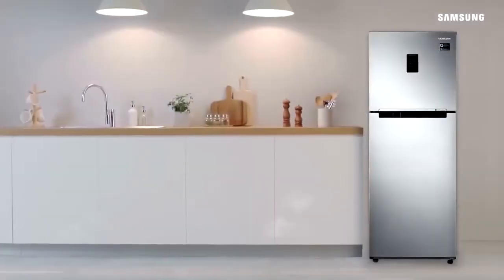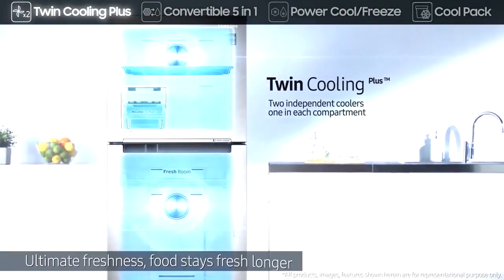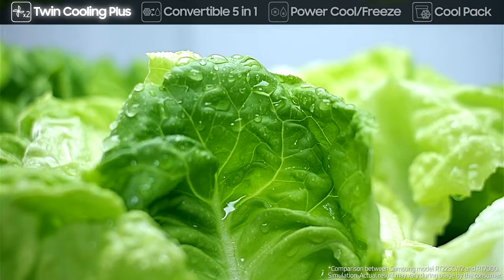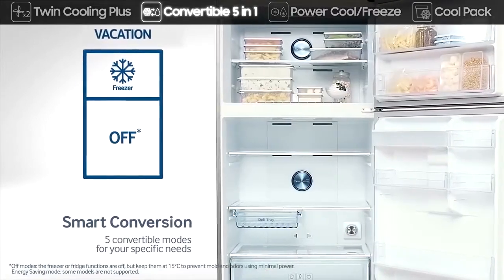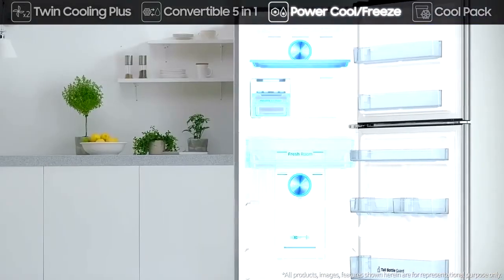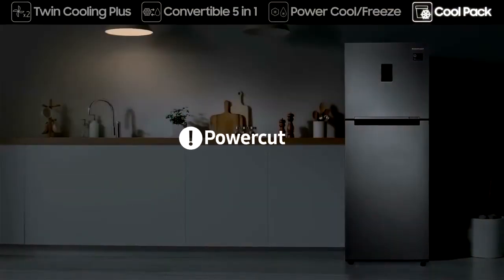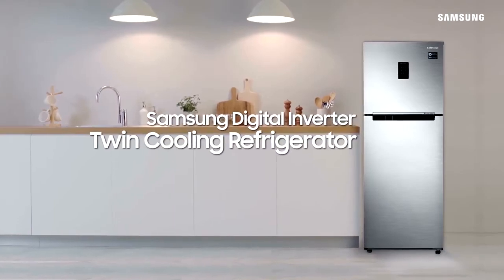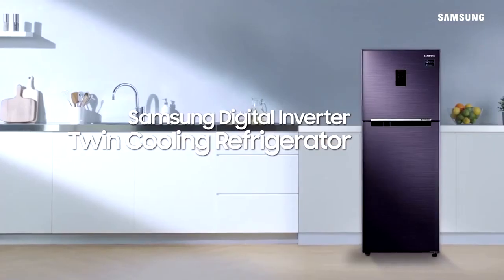Frigider cu doua usi Samsung ,Twin Cooling Plus™, No Frost, 384 l, H 178 5 cm,Inox